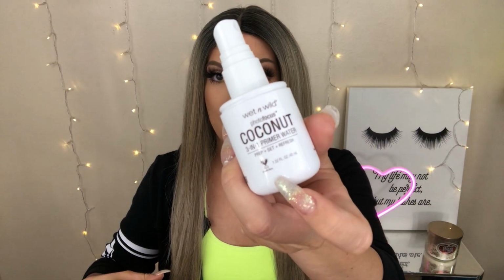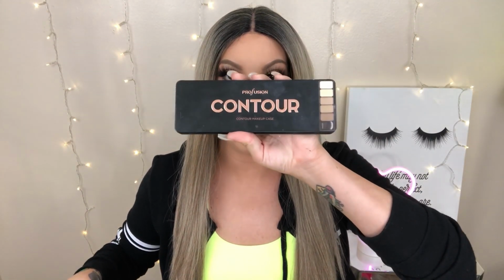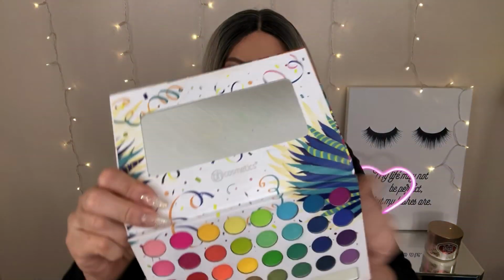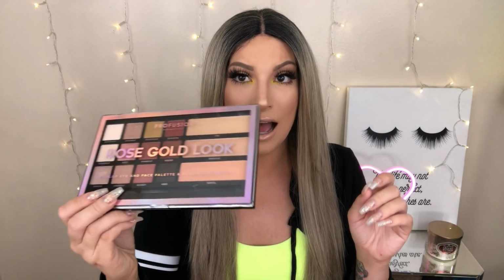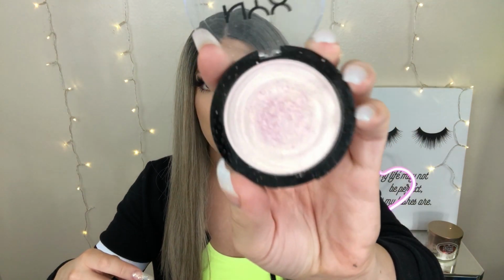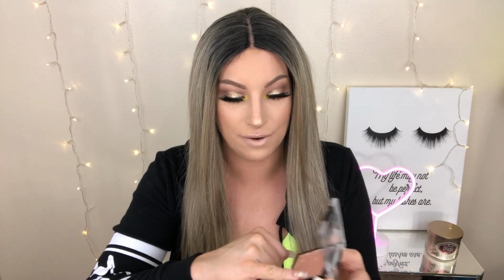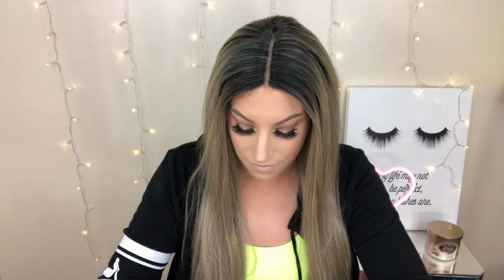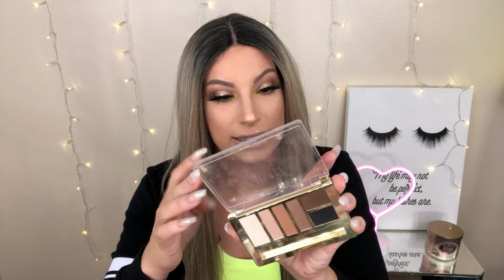2018 MAKEUP FAVORITES!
Hi guys! Here are my top makeup items from 2018! I tried to narrow it down to the products I reached for the most because there were so many favorites it would have been a crazy long video if I included them all! :)